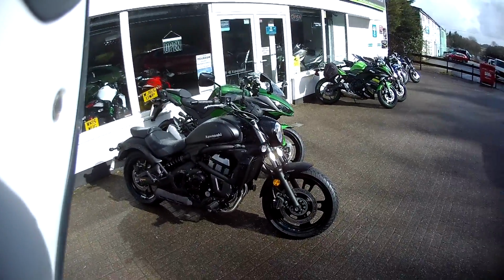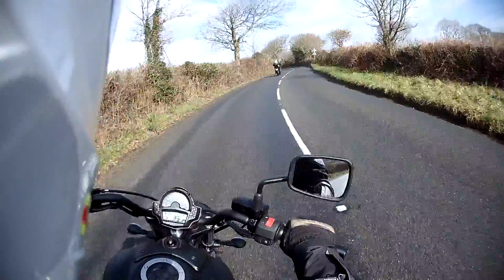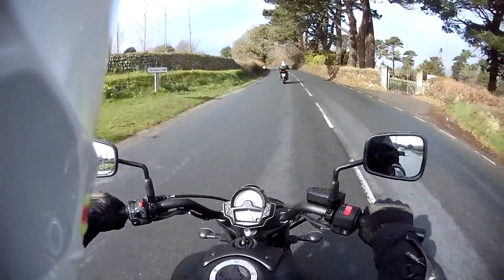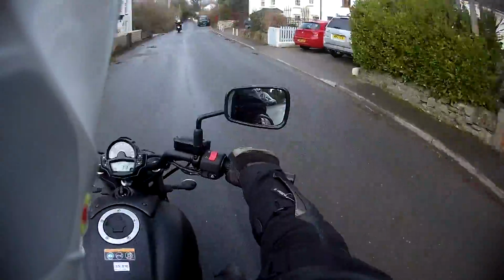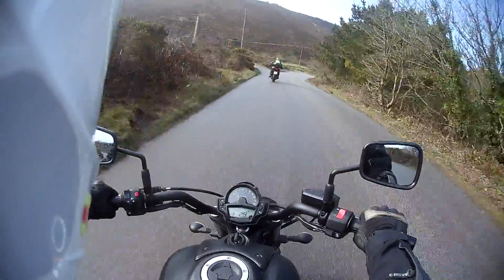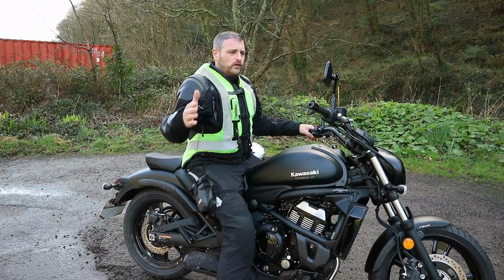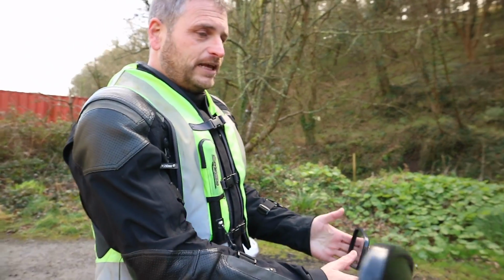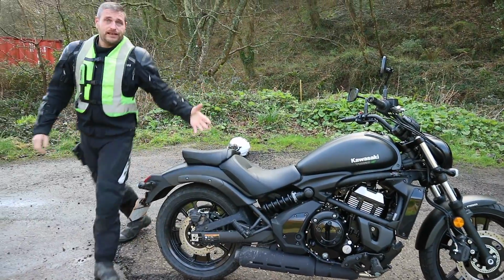2019 Kawasaki Vulcan S | Our First Ride & Review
WOW! didn't think that the Kawasaki Vulcan S would be such fun. After one of the first rides on a Cruiser style bike, Toby reviews the bike that is the New Vulcan S.

A huge thank you to Andy and his team at the Cornwall Kawasaki Centre.

Check out Cornwall Kawasaki Centre